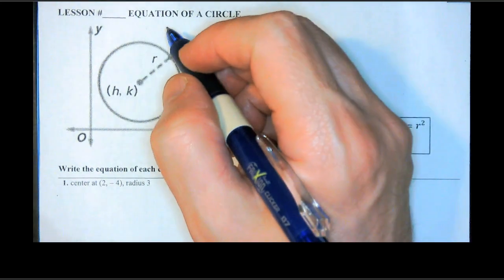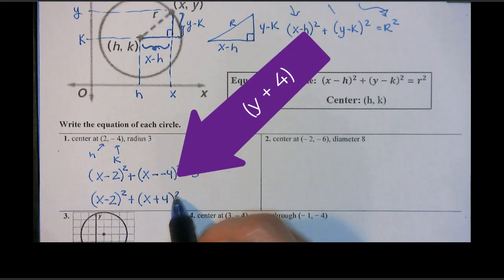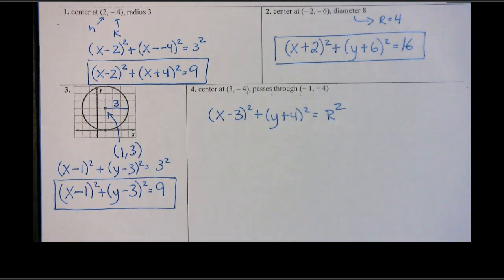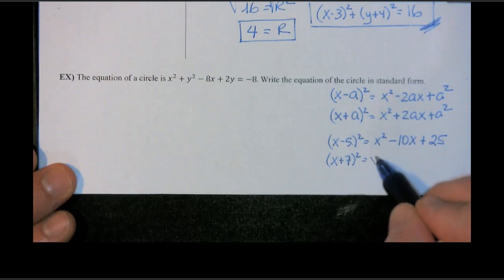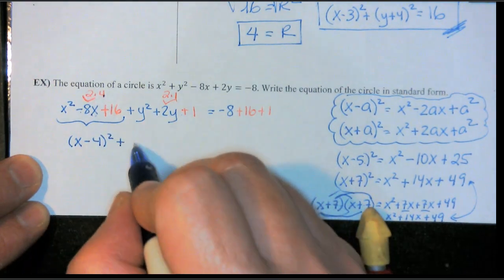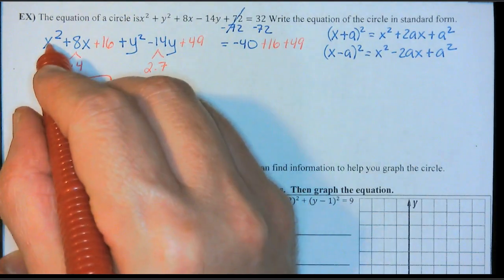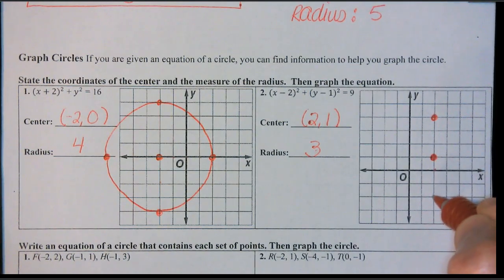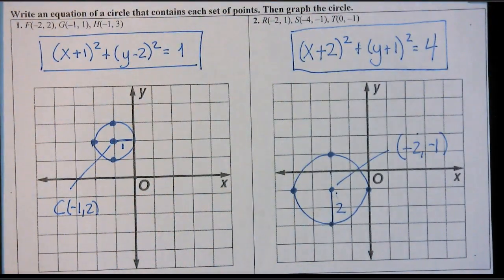eqn of circle